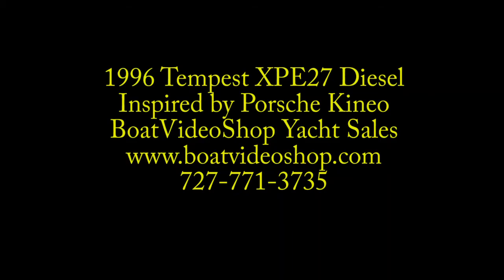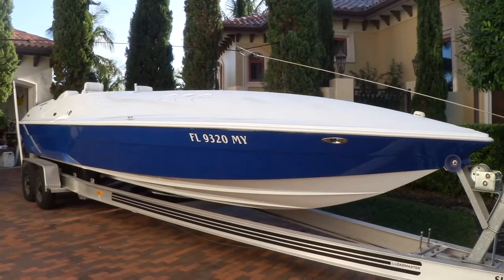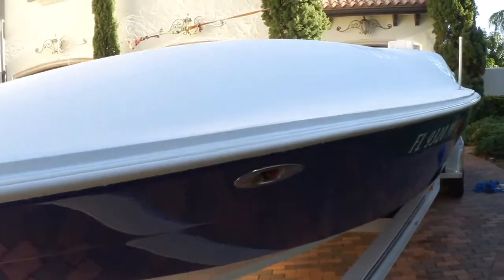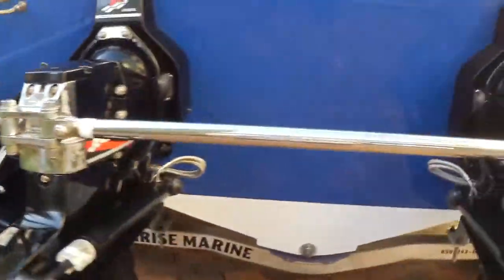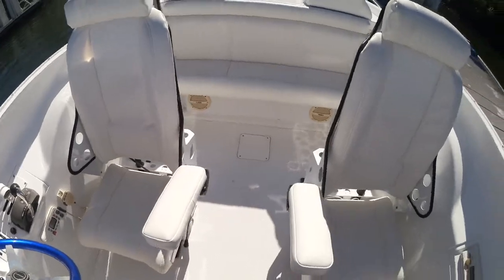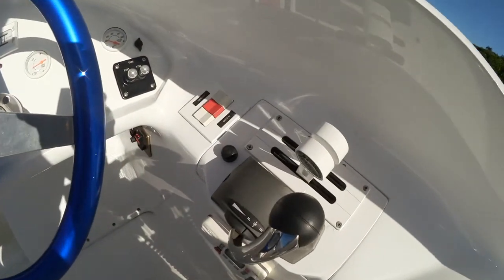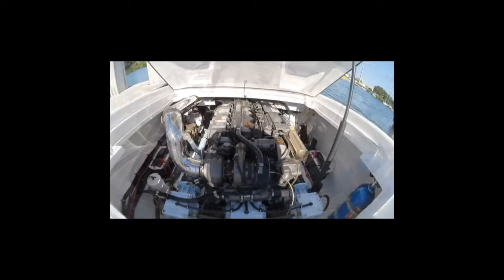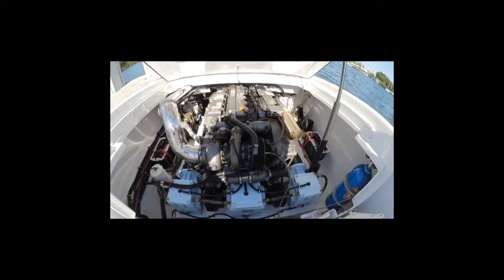Tempest XPE 27 Diesel